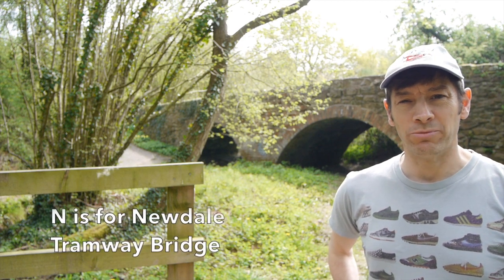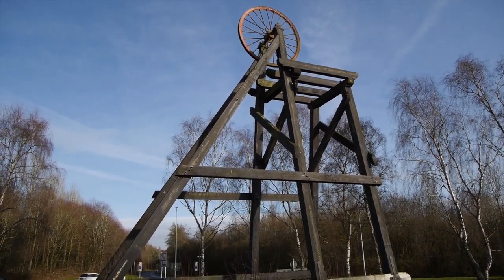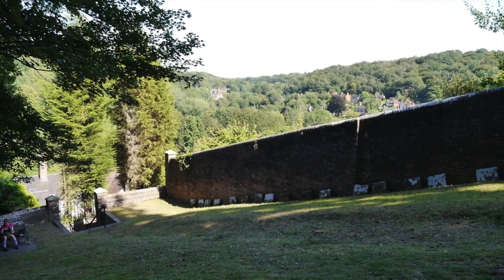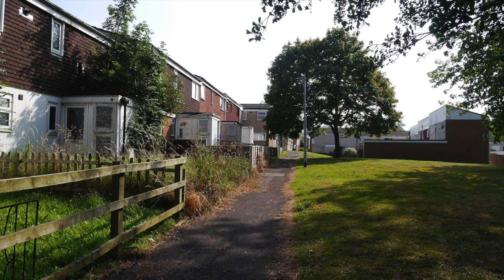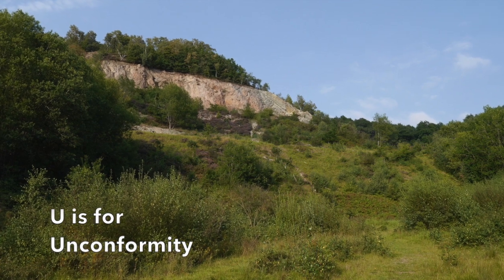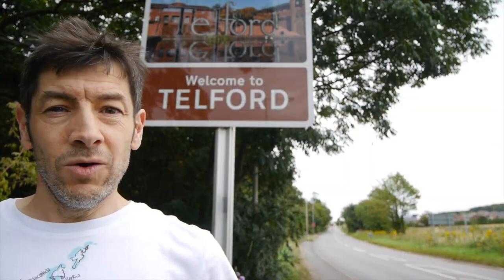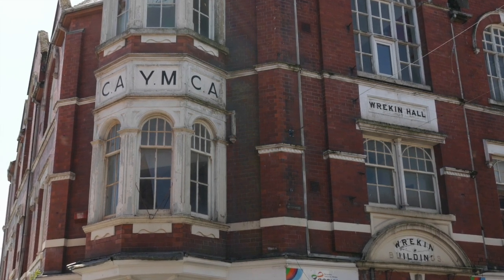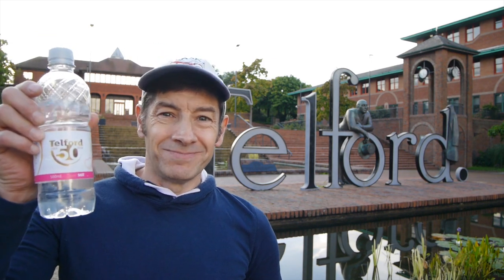Telford - The ABC of Telford Part 2, N to Z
Interesting history and places in Telford all beginning with a different letter of the alphabet.  This is part 2, N to Z. How many of these places and things did you already know about and how many have you missed?  Some you may even remember well!  Here is a link to Part 1 A-M